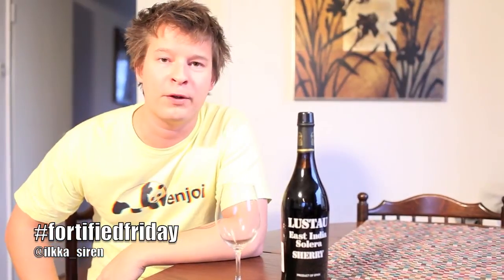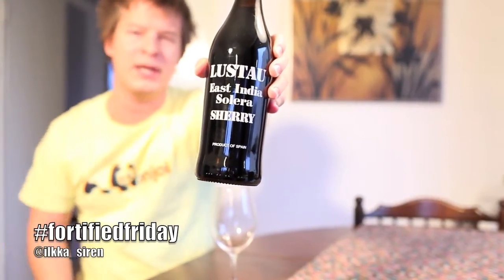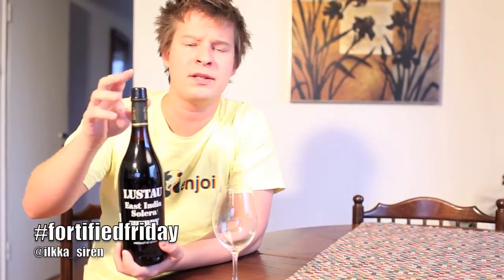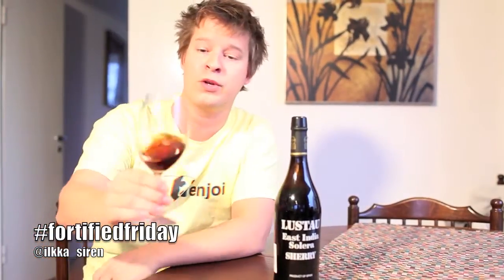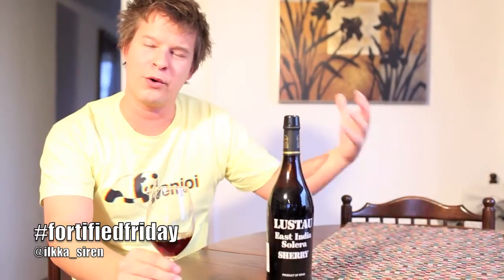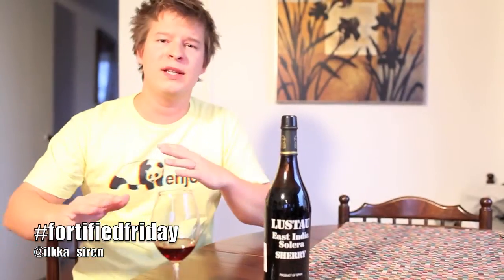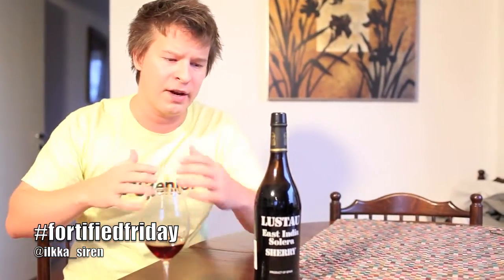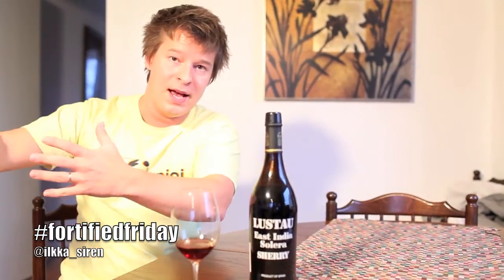Fortified Friday - Lustau East India Solera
- This Friday I fill my glass with a very interesting sherry from Emilio Lustau. I must admit that sometimes I struggle with sweet sherry wines. I mean PX is usually so sweet and thick like porridge that I can't handle it without a shot of insulin. But this wine really floats my boat. East India Solera is a blend of two different sherry styles, oloroso and pedro ximenez. The wines go through separate soleras and after they're blended together they will go through a solera together for three years or so. Sound complicated? It is. That's why the result is beautifully complex wine with great drinkability.